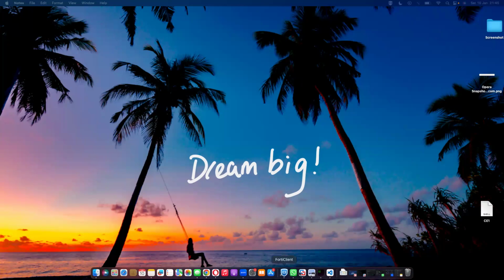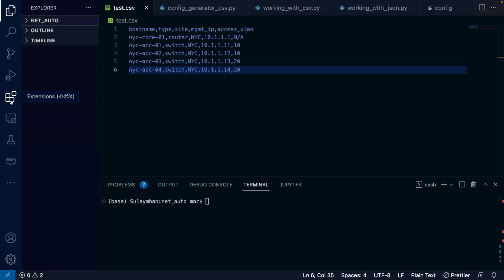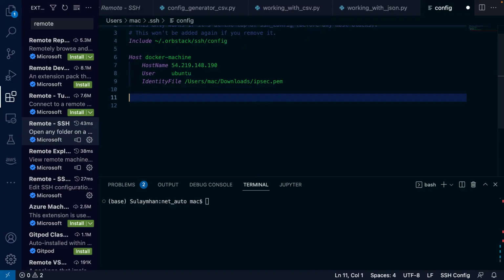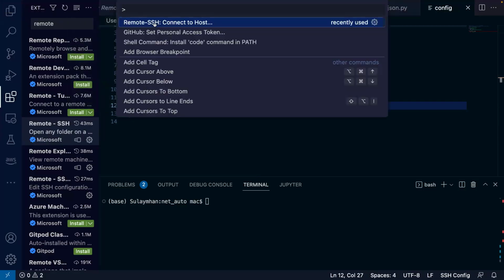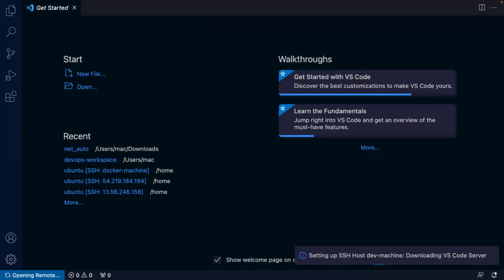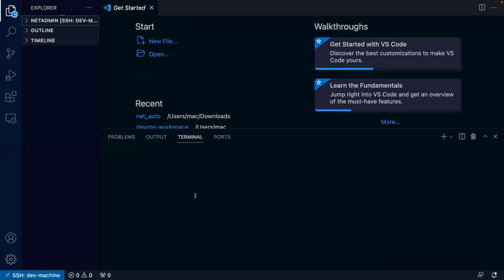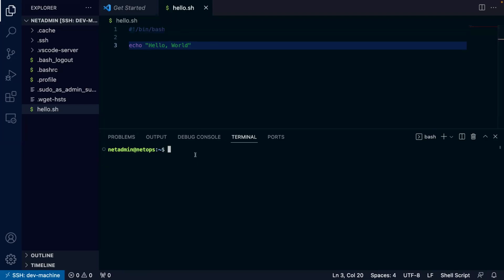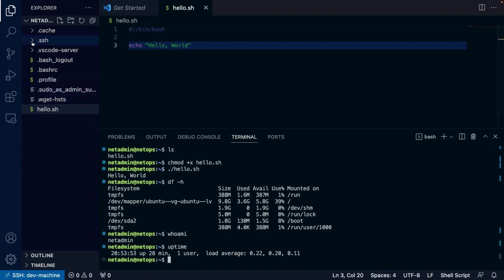How to SetUp Remote SSH on Linux: Full IDE Experience for Ubuntu Server (VS Code)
Stop struggling with Nano or Vim for complex tasks! In this video, we dive into how to transform your Linux server management by using Remote SSH. Whether you are a Cloud Engineer, SysAdmin, or Network Engineer, this workflow allows you to bring the full power of a modern IDE (like VS Code) directly to your Ubuntu server.

What you’ll learn in this video:

How to configure SSH access for remote Linux servers.

Installing and setting up the Remote - SSH extension.

Editing files on a cloud instance with a native IDE experience.

Tips for managing configurations across AWS, Azure, or on-prem hardware.

Why this is a game-changer for productivity and error reduction.

Key Tools Mentioned:

Linux / Ubuntu Server

OpenSSH

VS Code / Remote - SSH Extension